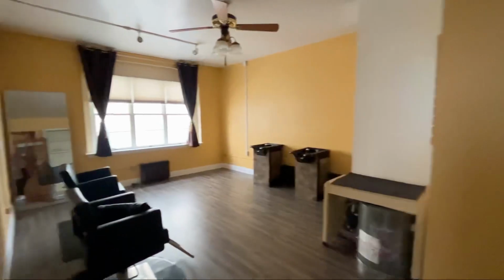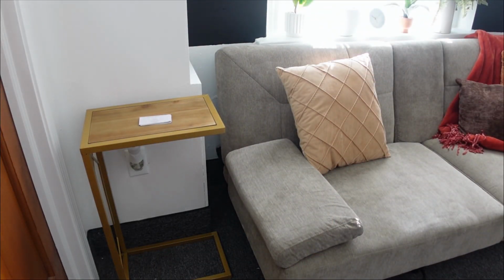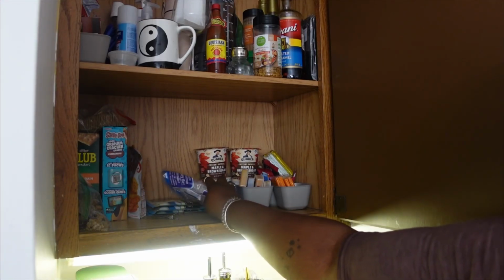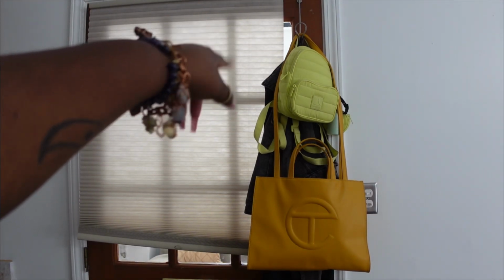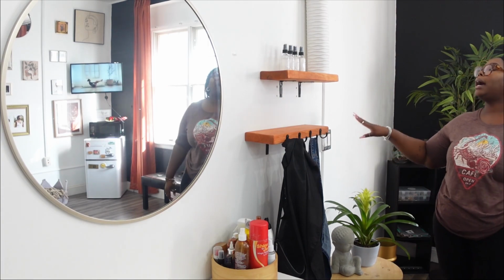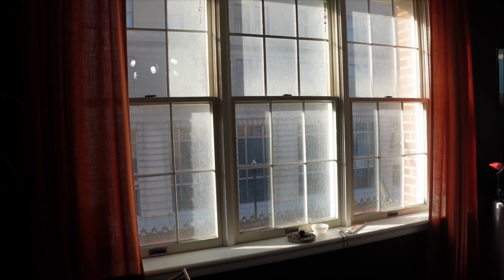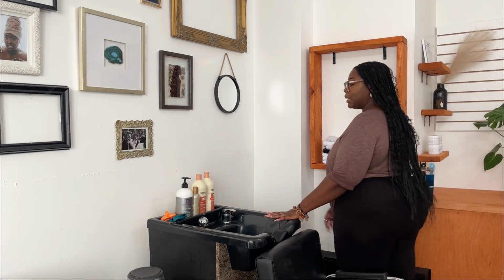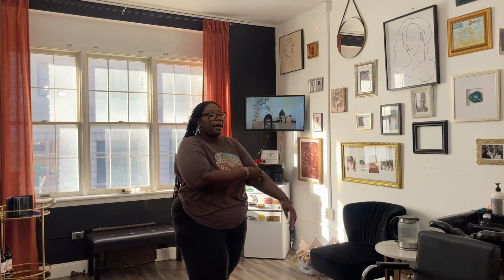New Salon Tour | My 500 Sq Ft Solo Salon Studio | Budget Friendly Licensed Cosmetologist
Links for everything I can find will be updated here!

Time stamps

Intro: 00:28- 2:15

• How I found my space/ before: 2:22-3:15

• My previous salon suite & home salon: 4:32-5:30

• Salon tour (no talking): 5:35-6:52

• Detailed tour/ where I purchased everything: 6:52-36:59

Amazon Link for all salon related items ⬇️⬇️

All videos & TIP Playlist is down below

Products • Merch •
Online Booking • Haircare